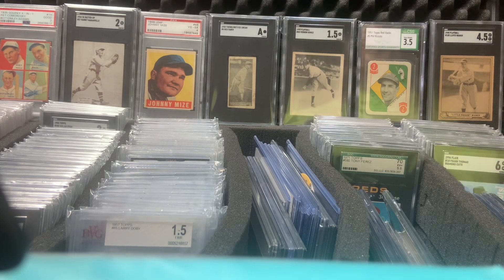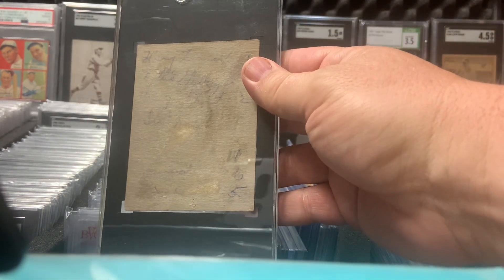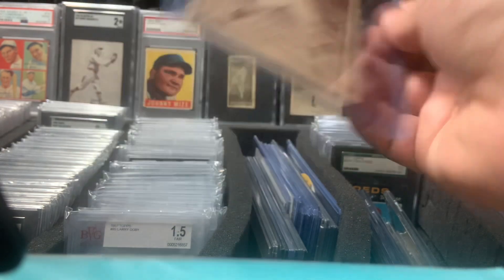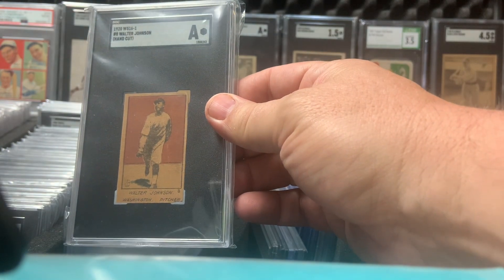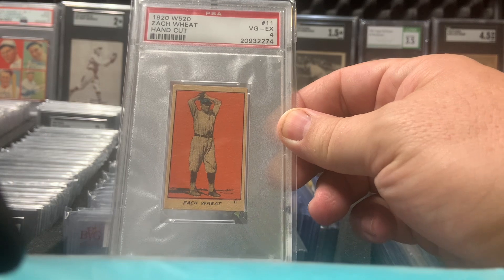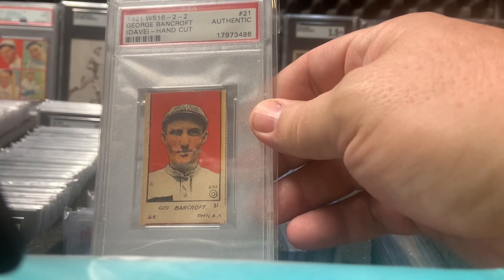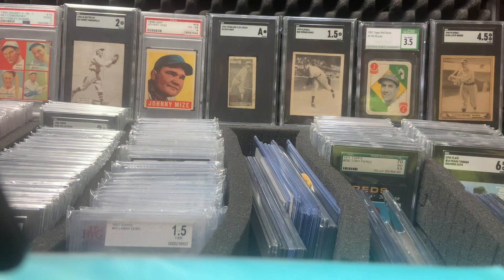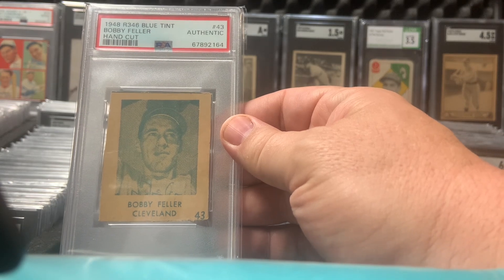Spotlight on Hand cut HOF cards. Walter Johnson, Ernie Banks, Mel Ott, Pie Traynor, Bob Feller